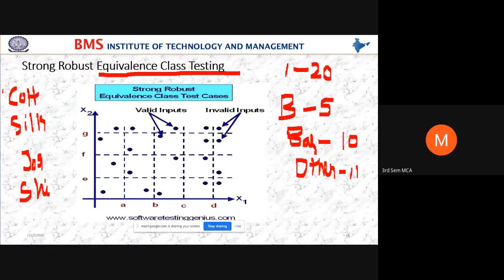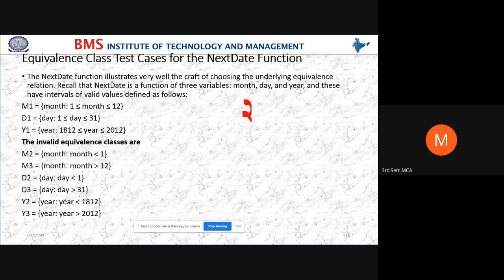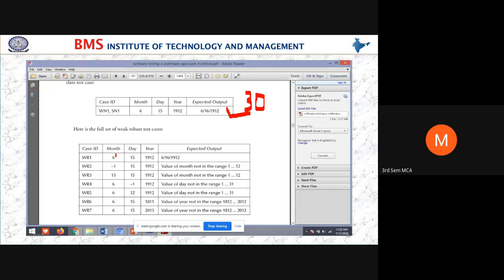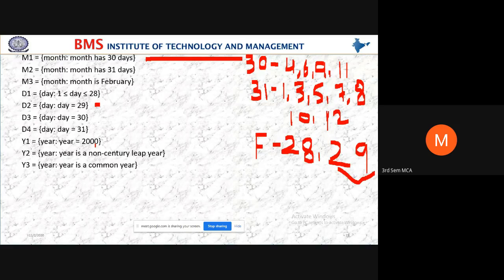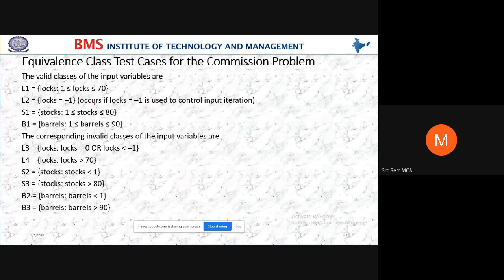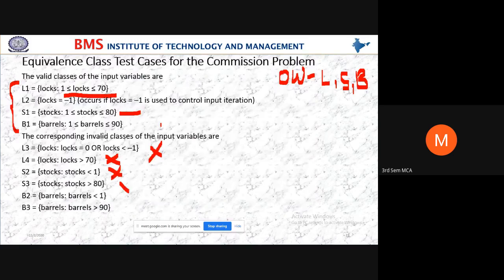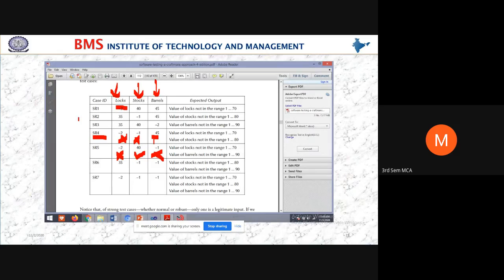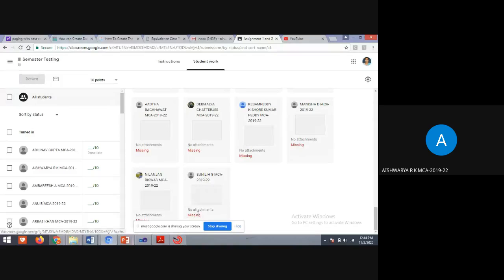Software Testing Class M4